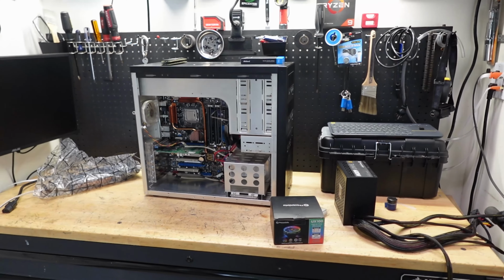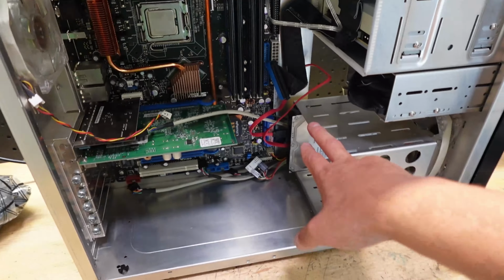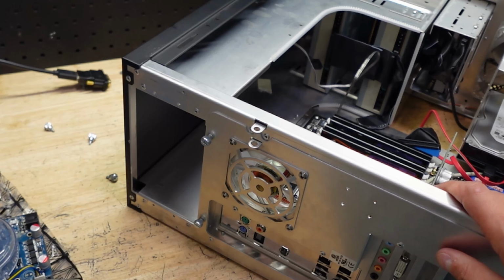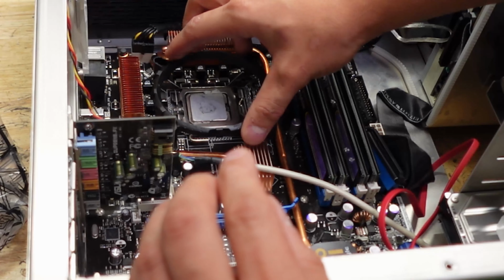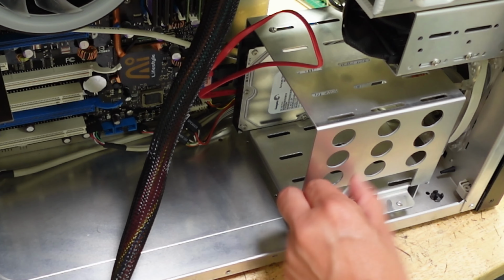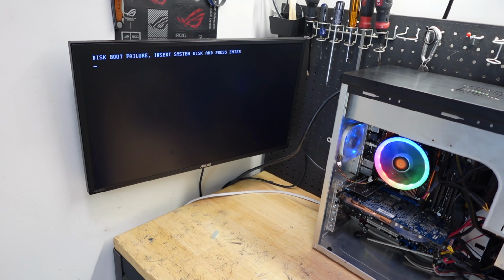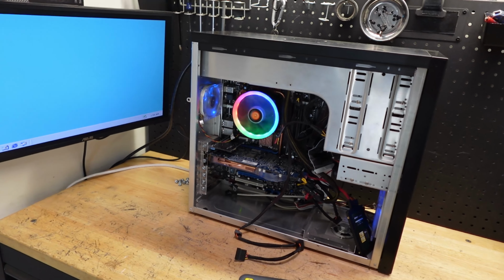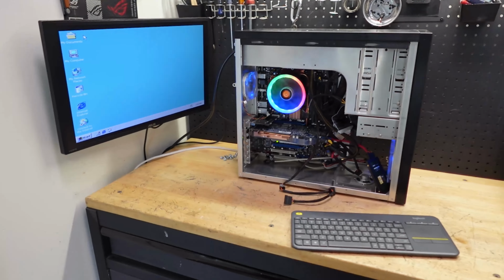Paid $60 for this old Intel Core 2 Duo.. mostly wanted the Lian Li case!! Was it worth it?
Budget PC builds, rebuilds, PC mods, and reviews, all in my little garage!